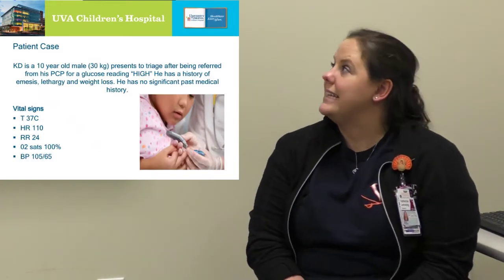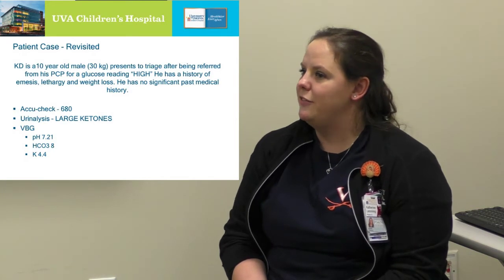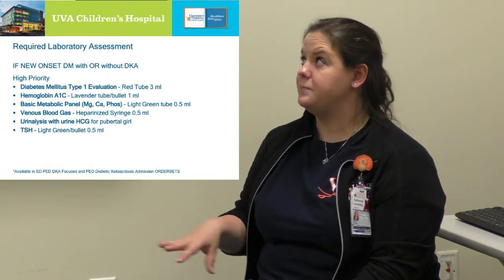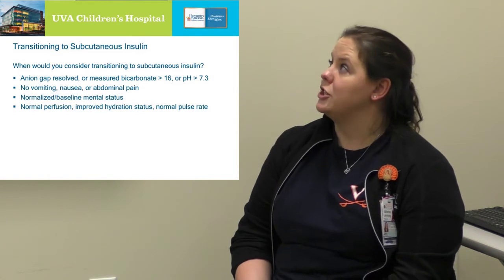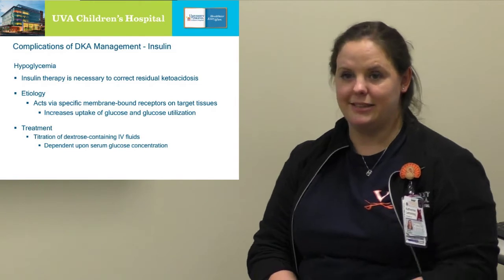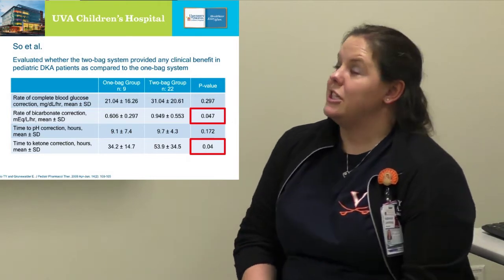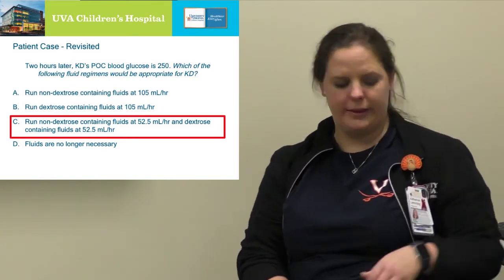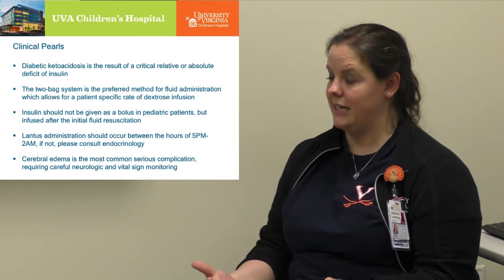Management of Pediatric Diabetic Ketoacidosis by Katherine Lemming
Management of Pediatric Diabetic Ketoacidosis by PGY2 Pediatric Pharmacy Resident Katherine Lemming, PharmD, was initially presented on November 27th, 2017 for UVA Health System Pharmacy Staff.

At the conclusion of this presentation, participants should be able to:

Describe the pathophysiology of diabetic ketoacidosis in the pediatric patients.

Recognize the initial signs and symptoms of a pediatric patient with diabetic ketoacidosis

Select an appropriate dosing and monitoring regimen for fluid and insulin therapy in a pediatric patient in the Emergency Department

Identify the signs and symptoms of complications related to the management of diabetic ketoacidosis